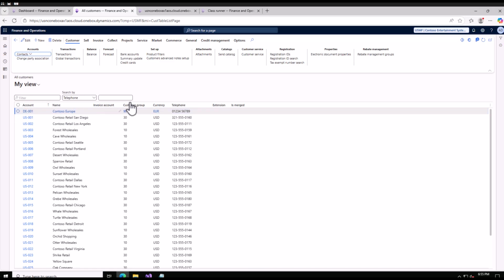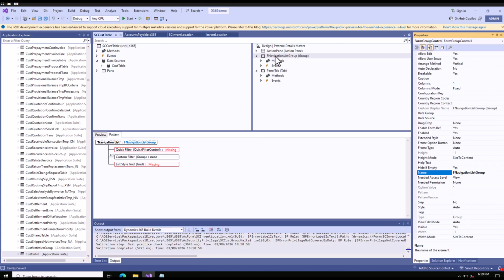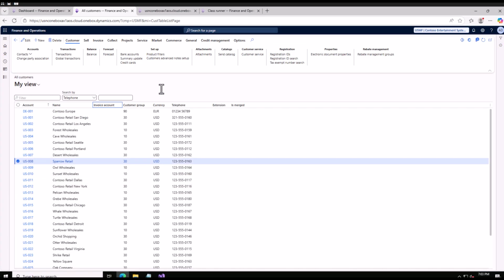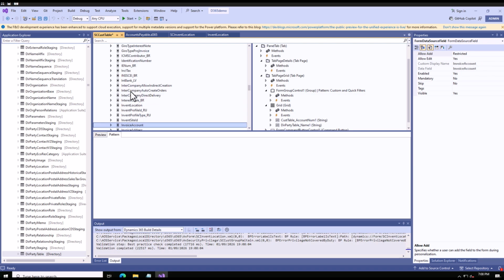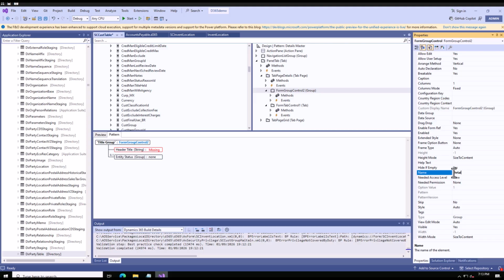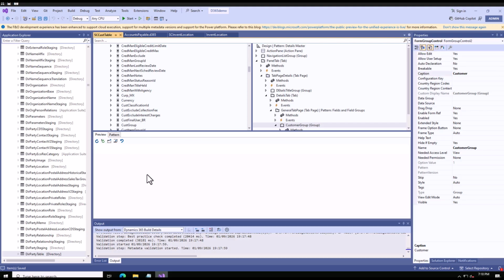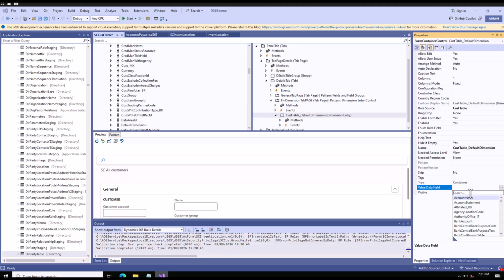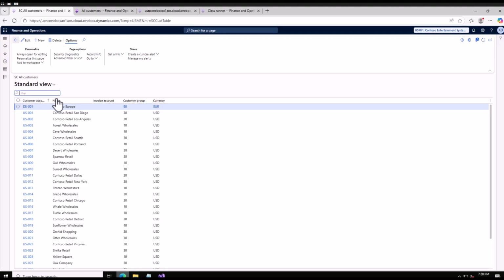Video #101 – How to create Details Master Form in D365 F&O (Customer Form style)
In this video, you will learn how to create a Details Master Form in D365 Finance & Operations using X++, exactly like the standard Customer Form.

This tutorial explains step by step:
- What is a Details Master Form in D365 F&O
- Difference between Simple List, Details Form, and Details Master Form
- How standard Customer Form is designed
- How to create your own Customer-style form using X++
- How to configure Data Sources for master and related records
- How to use tabs, grids, and fact boxes
- How to apply correct form patterns
- Real-time example for D365 F&O and AX 2012 developers

This video is part of the **D365 F&O Forms Mastery Series** where we learn:
Simple List Forms, Details Forms, Grids, and advanced Customer-style master forms.

This is perfect for:
D365 F&O developers, AX 2012 developers, X++ beginners, ERP technical consultants, and professionals working on real-time projects.

If you want to master form development in D365 Finance & Operations, this video will help you understand real enterprise form design.

d365 fno details master form
customer form in d365 fno
d365 fno form design
x++ master details form
create customer style form d365
d365 finance operations forms
ax 2012 customer form
x++ form tutorial d365
d365 fno advanced forms
d365 fno grid and tabs
d365 fno form pattern
x++ real time example
d365 fno customization
d365 fno developer training
forms in dynamics 365 finance operations

How to Create Details Master Form in D365 F&O | Customer Form Style using X++

D365 F&O X++ Tutorial: Build Details Master Form like Customer Form

Create Master Details Form in D365 Finance & Operations (Customer Form Example)

AX 2012 to D365 F&O – Details Master Form Development using X++

D365 F&O Form Design: Customer Style Details Master Form Step by Step